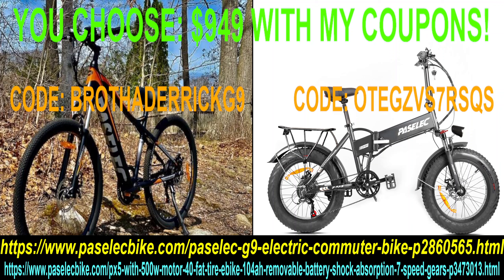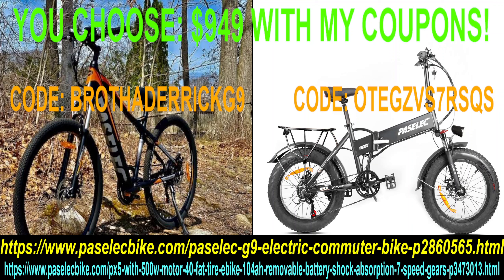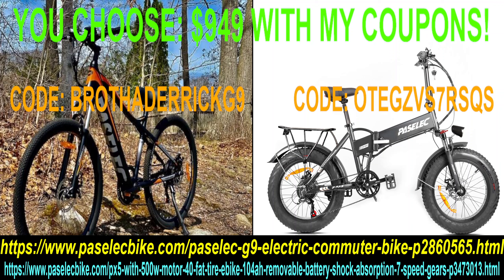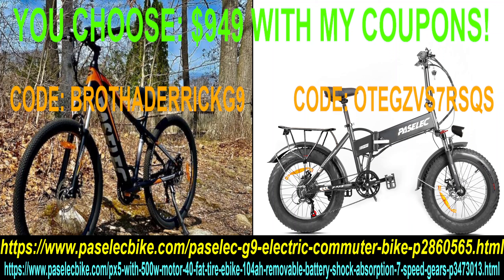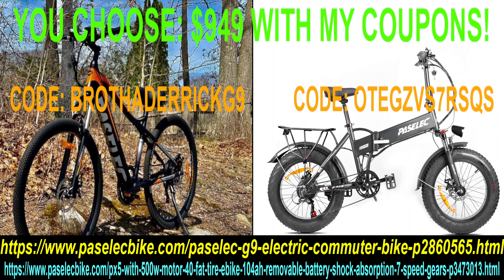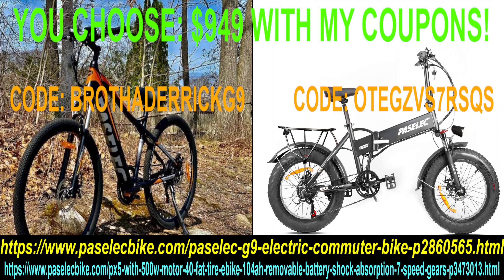YOU CHOSE: $949 YES YOU CAN HAVE EITHER ONE WITH MY COUPON!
YESSIREE! I WRANGLED OUT A DEAL WITH THE SELLER! DELIVERED TO YOUR HOUSE IN 7 DAYS! ANYWHERE IN THE UNITED STATES! YOU CANT BEAT THESE DEALS! I FIGHT HARD TO BRING YOU BEST BUDGET,BUT BEST QUALITY EBIKES. MY NAME IS STANDING BEHIND THESE BIKES! MINISTER BROTHA DERRICK,I AM THE ONLY U.S.A PROMOTER OF THIS COMPANY! AND IM TRYING TO GET THE WORD OUT! THESE BIKES ARE THE RAGE OVERSEAS,AND IM PROMOTING THEM HERE!